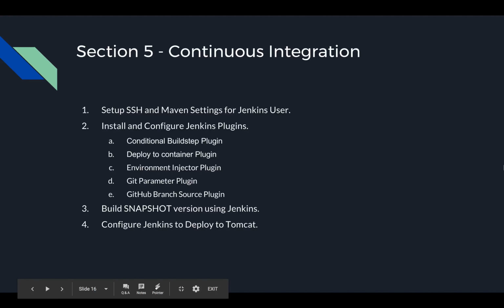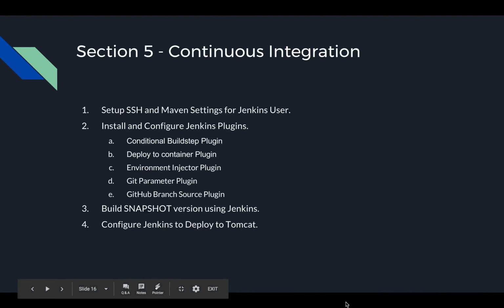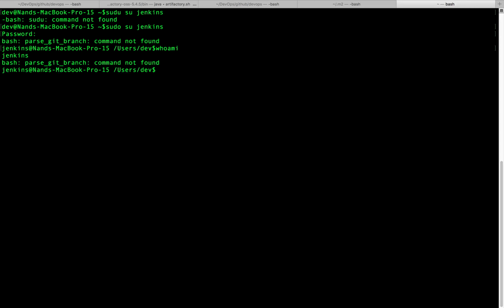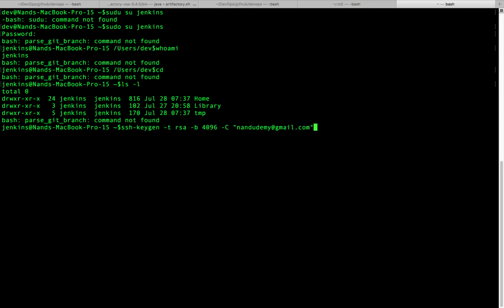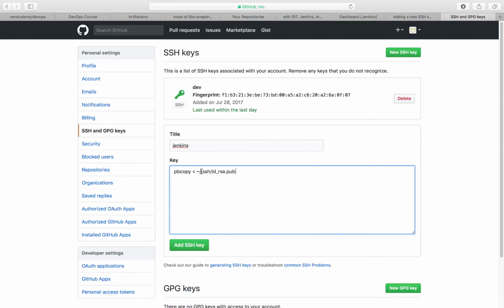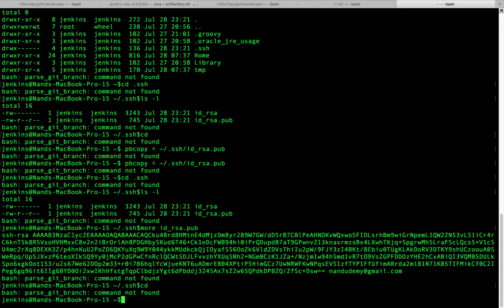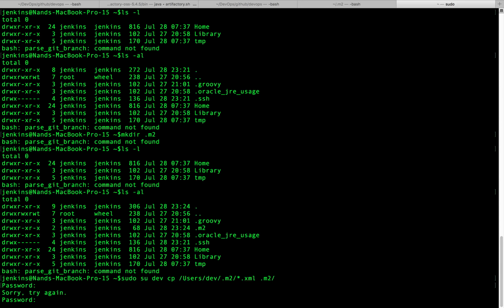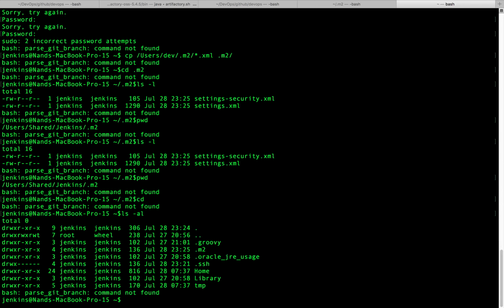0501 Setup SSH and Maven Settings for Jenkins User